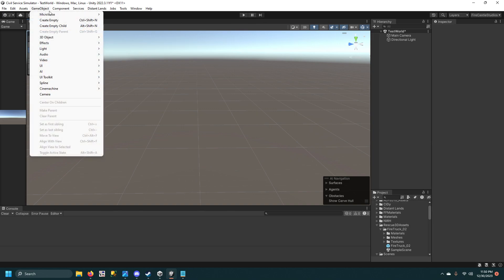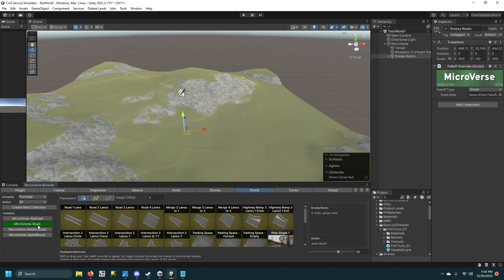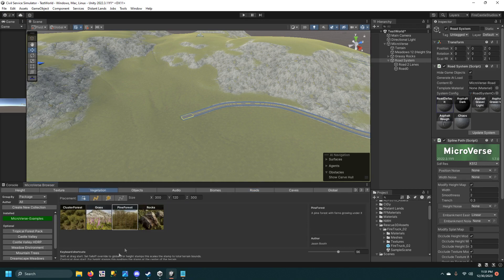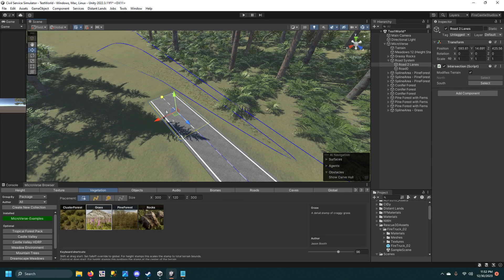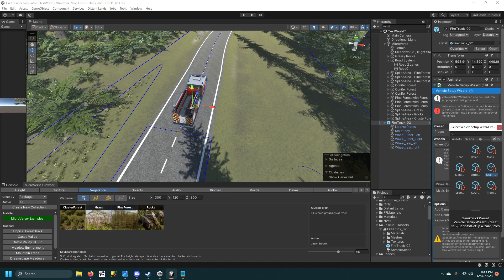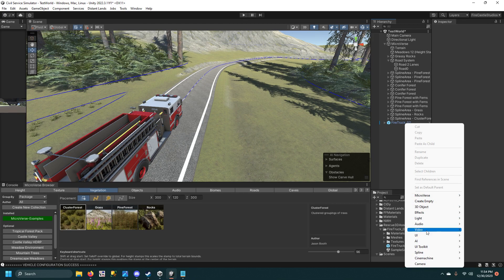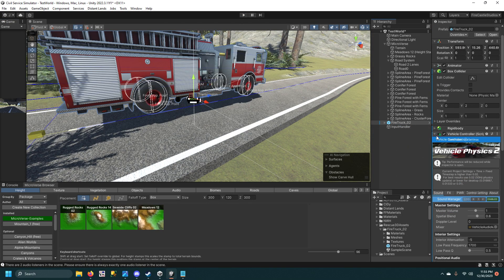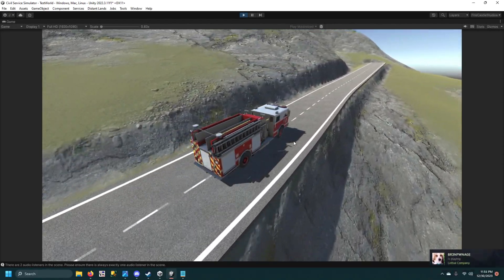Create a Beautiful Open World in 3 Minutes With The MicroVerse Assets (Unity)